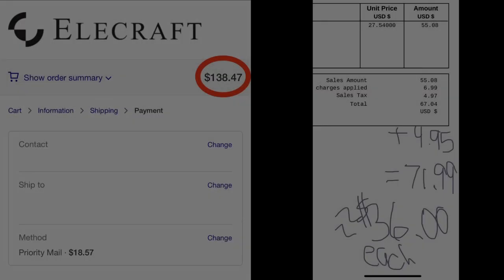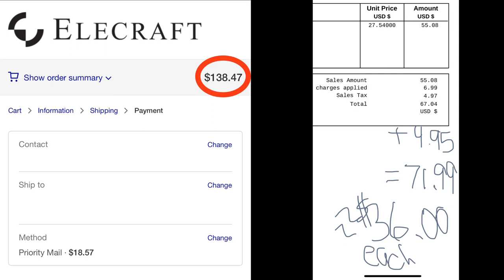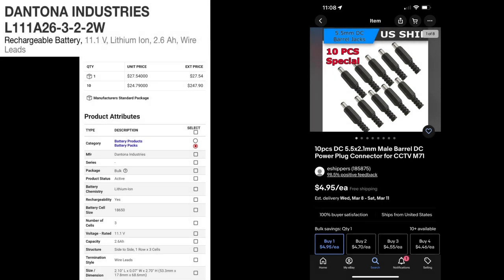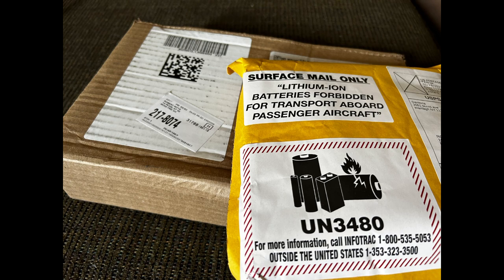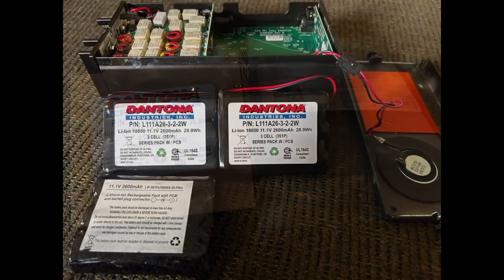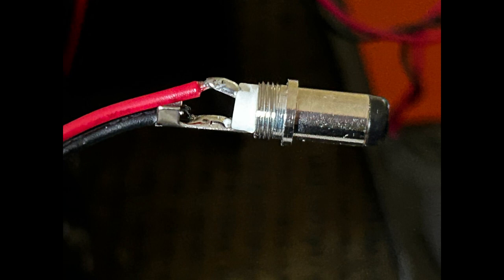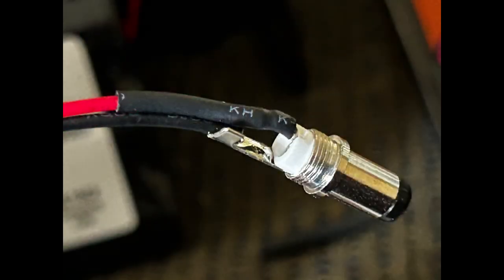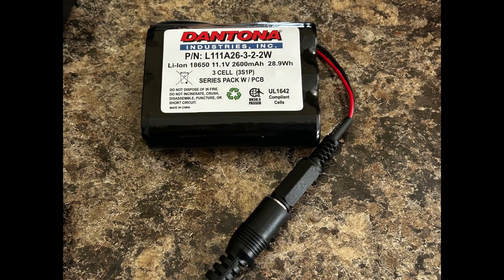Making Elecraft KX2 batteries for half the cost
- In this video I show you where to purchase your batteries and DC connectors.

I used to purchase the batteries and connectors, but you can get better prices by searching eBay for 2.1mm x 5.5mm DC Barrel Connectors.

If you and a friend go in together you might even save a few extra bucks by sharing the shipping costs!

KD9UDV found these——It looks to be about the same. The brand is not the same, but the Dantona are 3x 18650, and I'm pretty sure that it has a BMS just the same.

I purchased 2 batteries with a part number L111A26-3-2-2W from Digikey. They will be drop shipped to you direct from Dantona.

You’ll need some common tools that most hams should have around the shack. You’ll need a soldering iron and solder. A heat gun also helps for the heat shrink. If you don’t have heat shrink you should at least wrap the red wire with some insulating tape. The wires come pre-stripped so you don’t even have to have any other tools!

Prices shown are March 2023 prices in US Dollars.